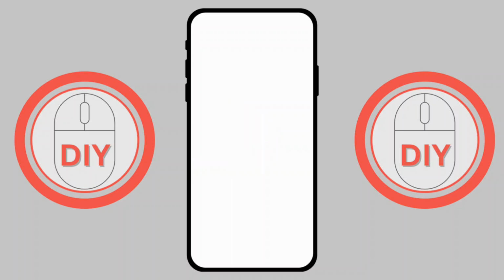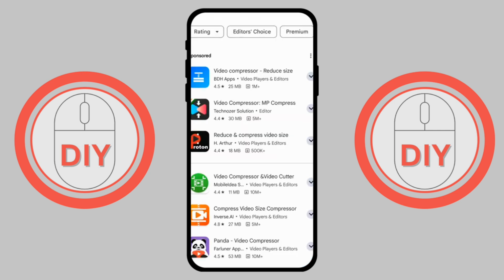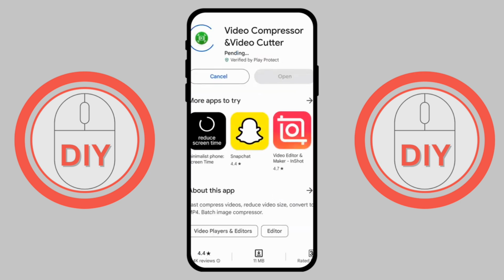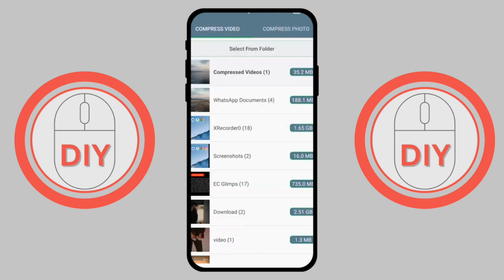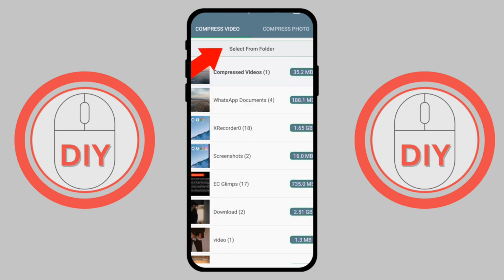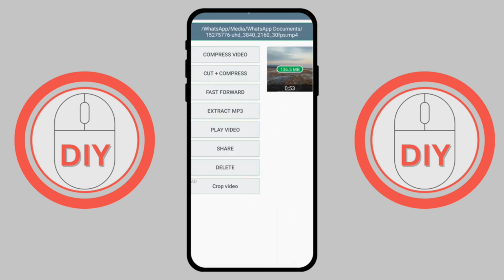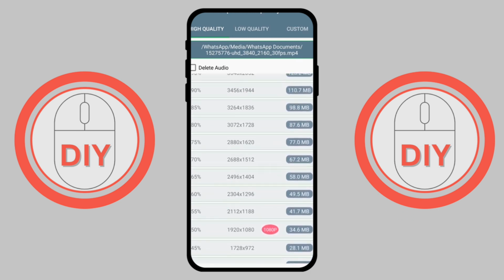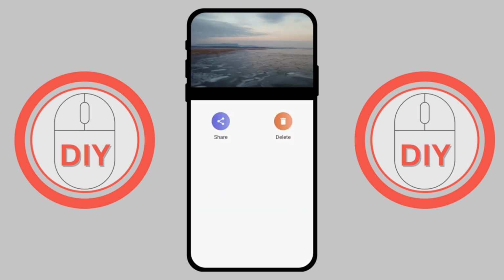How To Compress Video Without Losing Quality Reduce Video File Size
Looking for the best way to compress video without losing quality? In this HandBrake video compression tutorial, we’ll show you step-by-step how to reduce video file size while keeping your footage crisp and clear. Whether you're working with large 4K files, editing videos for social media, or just trying to save storage space, this guide will help you optimize your videos like a pro.

We’ll start by exploring HandBrake, one of the best software for video compression, and walk you through its key settings to ensure lossless video compression. You’ll learn how to adjust bitrate, resolution, and codecs to reduce video size without losing quality. Plus, we’ll compare HandBrake with other tools like VLC Media Player and online video compressors, so you can choose the best method for your needs.

This HandBrake tutorial is perfect for beginners and advanced users alike, covering everything from basic video file management to advanced video optimization techniques. We’ll also share tips on how to compress a video for different platforms, ensuring fast uploads without sacrificing visual fidelity.

By the end of this video editing and compression guide, you’ll be able to shrink large video files efficiently, whether you're using a video converter or doing it manually. Don’t let huge files slow you down—learn how to compress video the right way today!

How To Compress Video Without Losing Quality Reduce Video File Size - Steps Covered

1. Adjusting Video Bitrate:
Bitrate Explained:
Bitrate refers to the amount of data used to encode a video per second, measured in kilobits per second (kbps) or megabits per second (Mbps). A higher bitrate generally leads to better quality but larger file sizes, while a lower bitrate results in smaller files but potentially some quality loss.
Variable Bitrate (VBR):
VBR allows the bitrate to vary dynamically throughout the video, allocating more bits to scenes with more visual information. This can be more efficient than constant bitrate (CBR), which uses a consistent bitrate across the entire video.
Two-Pass Encoding:
Two-pass encoding involves analyzing the video first to optimize compression settings, then encoding the video for the best possible compression.
Tools:
Video compression software like HandBrake or online tools like Clipchamp allow you to adjust bitrate settings.

2. Trimming and Editing:
Remove Unnecessary Parts:
Trimming the video to remove unwanted sections can significantly reduce the file size without affecting the quality of the remaining footage.
Tools:
Video editing software like QuickTime or online video editors like Clideo often have built-in trimming tools.

3. Changing the File Format:
Web-Friendly Formats:
Converting the video to a more web-optimized format like MP4 can reduce file size without significant quality loss.
Tools:
HandBrake allows you to convert between different formats and adjust compression settings.

4. Reducing Resolution:
Downscaling:
Reducing the video resolution (e.g., from 1080p to 720p) can significantly decrease file size, but it may also slightly impact visual quality.
Consider the Audience:
If the video will be displayed on smaller screens, reducing the resolution may be a good way to reduce file size without noticeable quality loss.

5. Using Compression Software:
Dedicated Compressors: Specialized video compression software like HandBrake offers a range of compression options and settings.
Online Compressors: Online tools like Clipchamp provide an easy way to compress videos online.